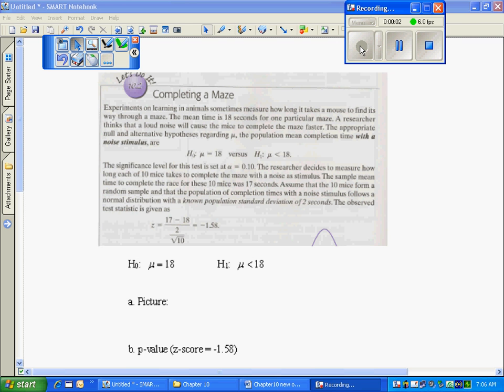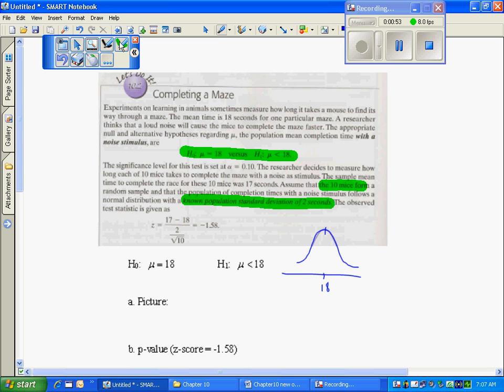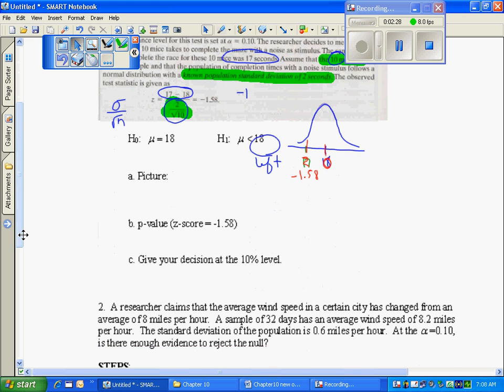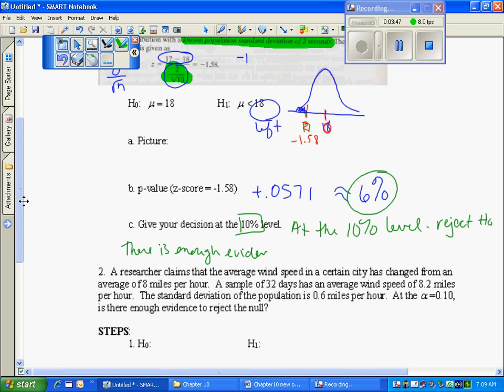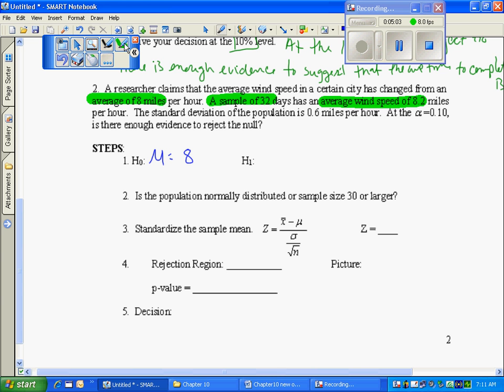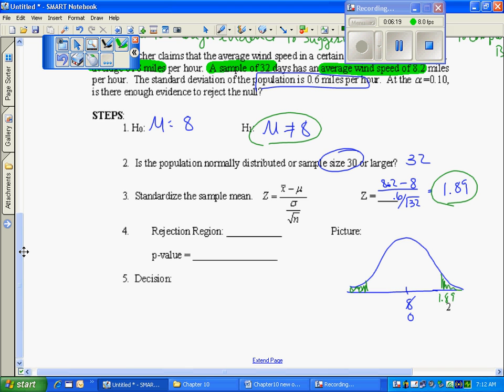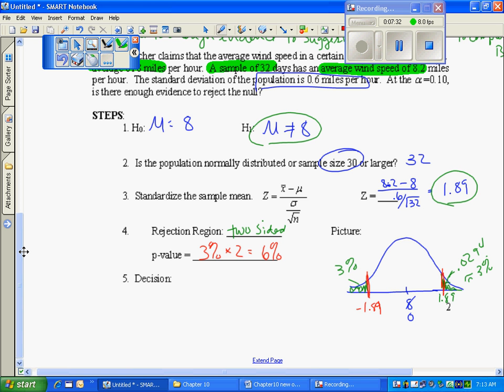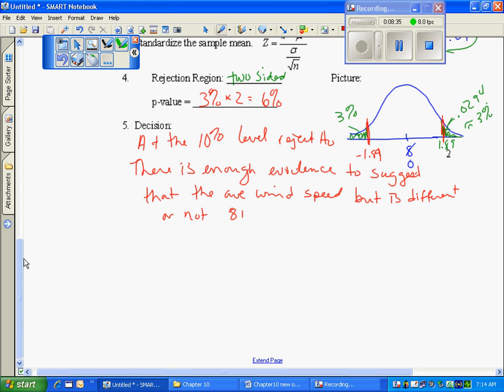ch 10 ex known SD.avi